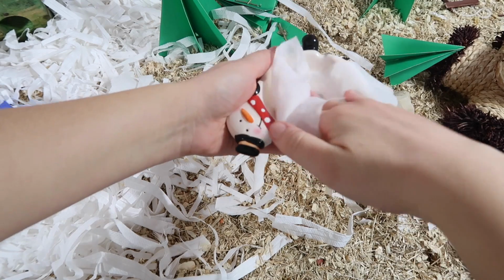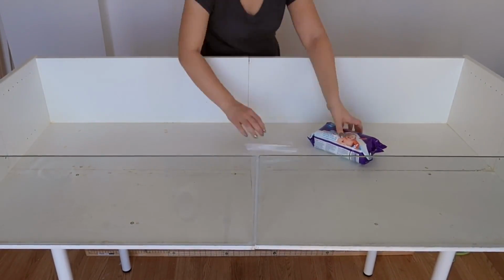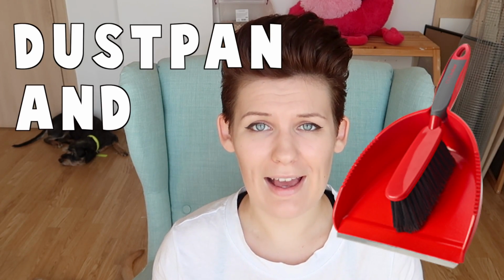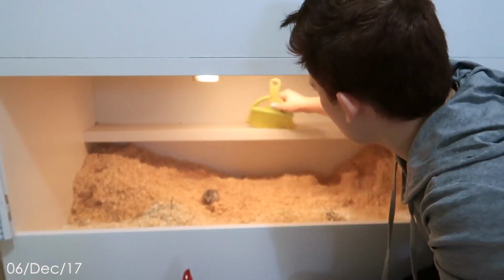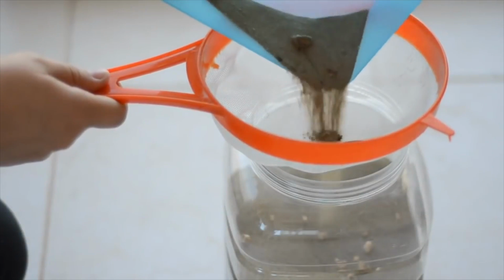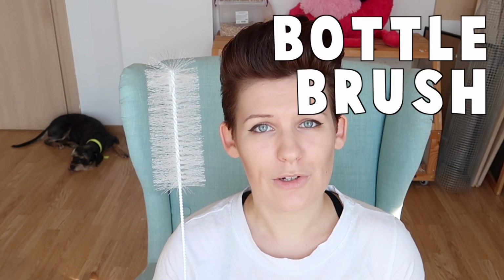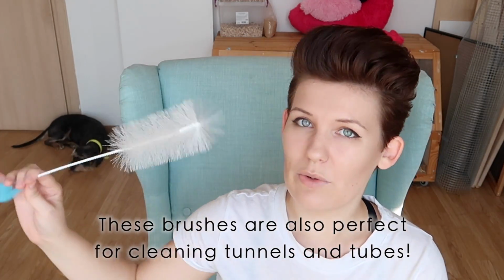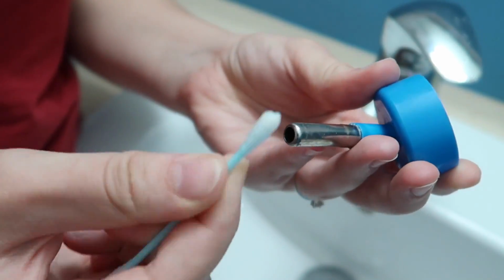6 Must Have Cleaning Tools For Hamsters & Other Pets!